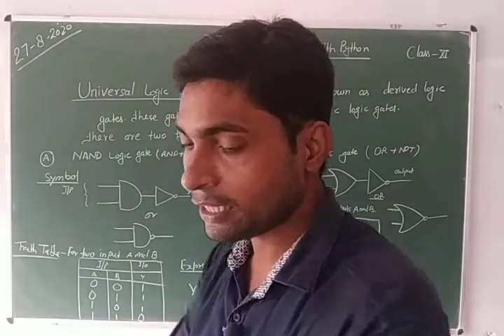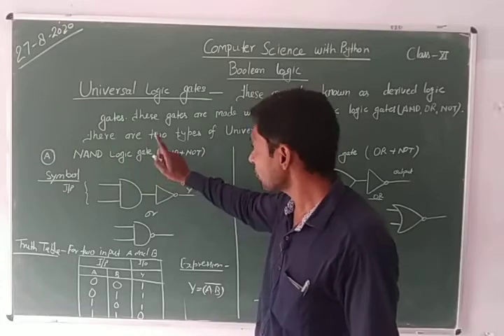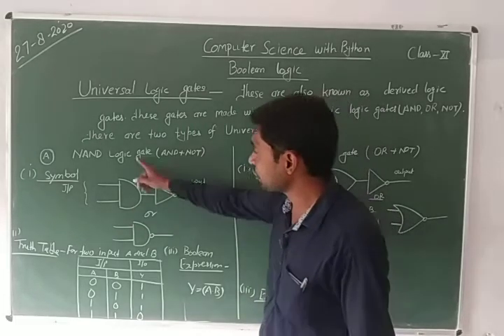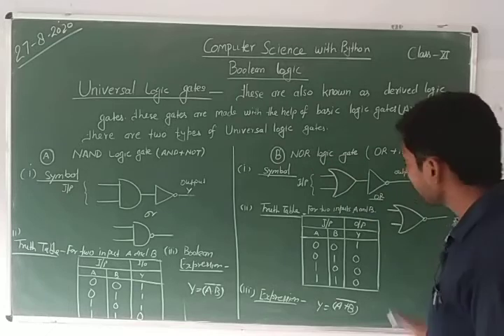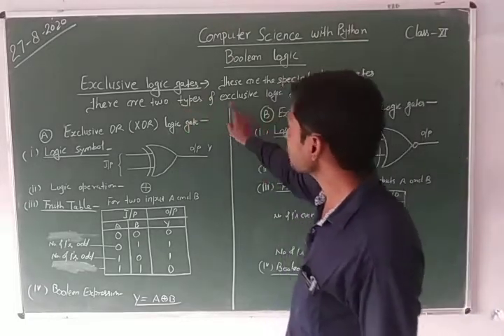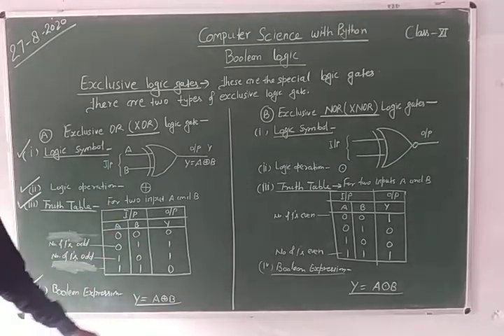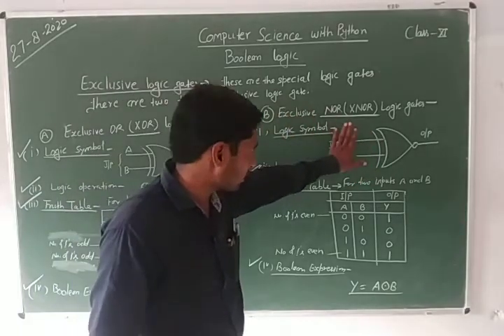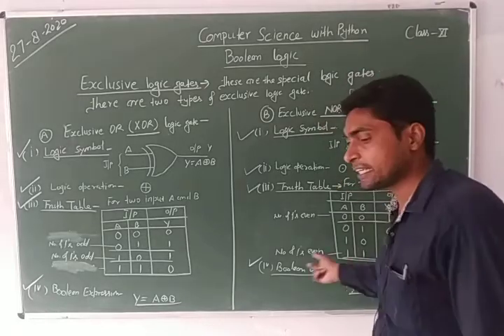Computer Science for Class 11 by Pravesh tripathi